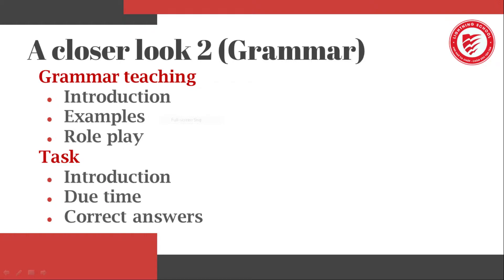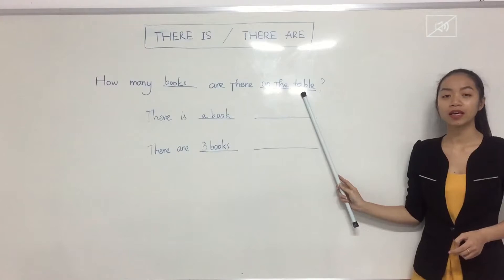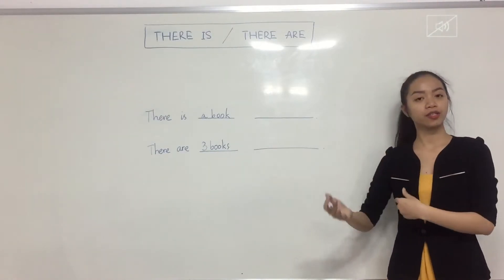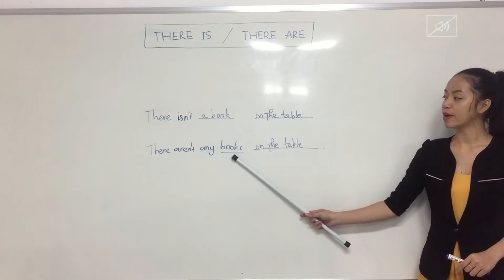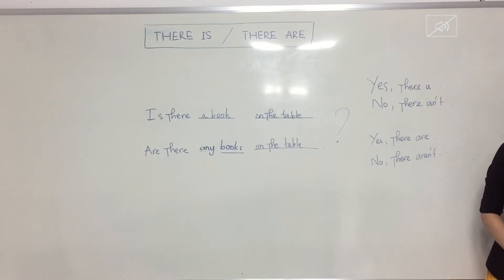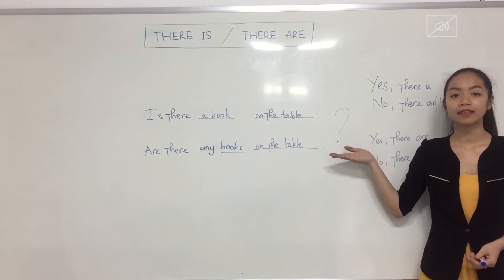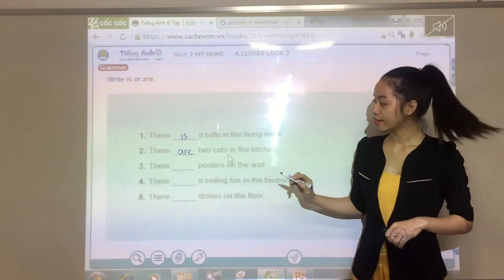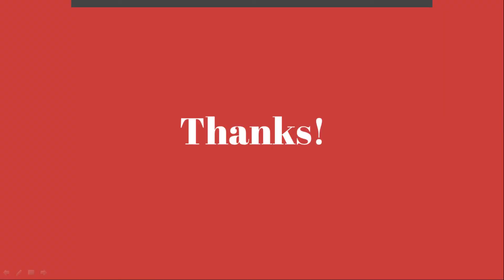03-High School English - Grade 6- A Closer Look 2